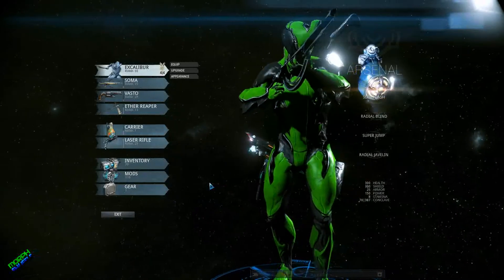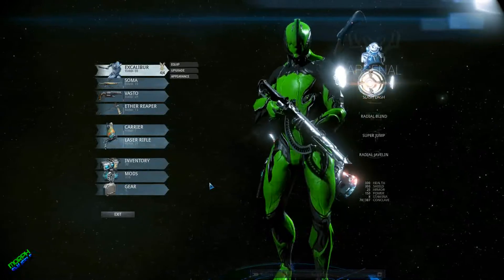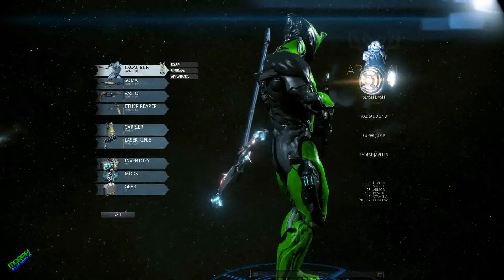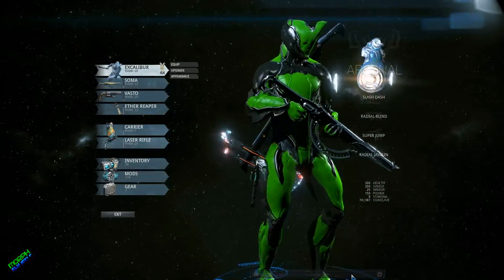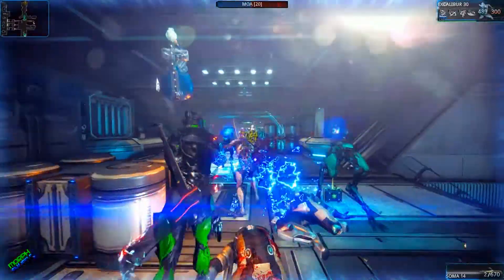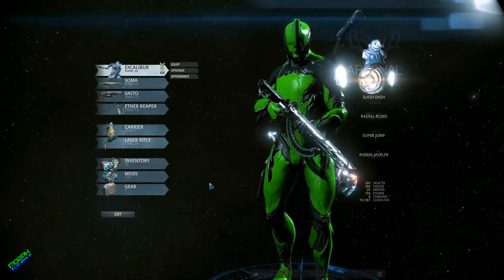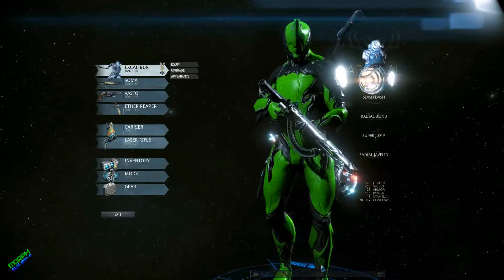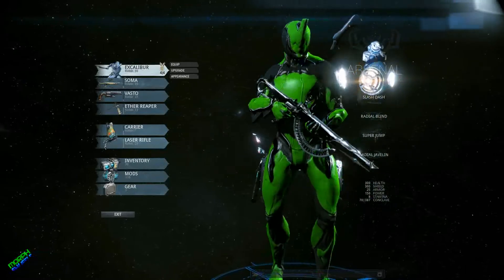[Warframe] Excalibur Guide Second look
Want to make some cash and be in a huge gaming network?!?!?!? JOIN! :D